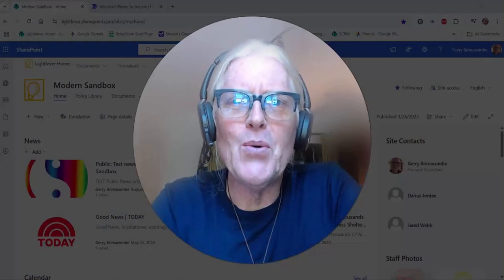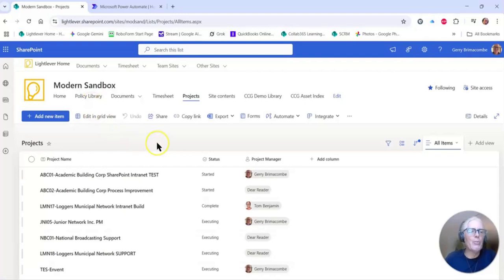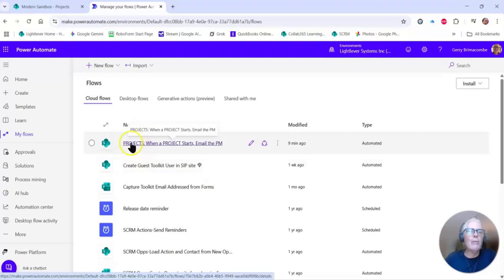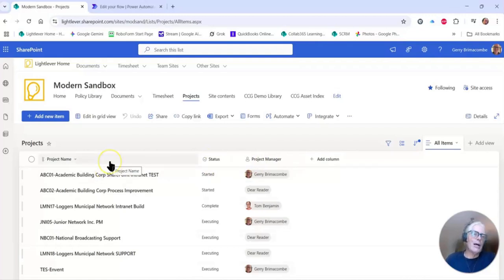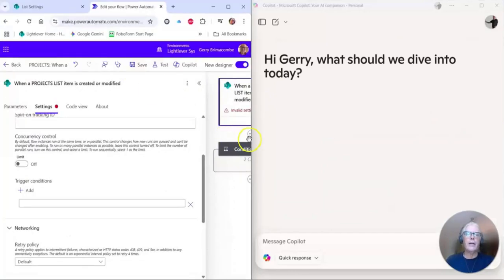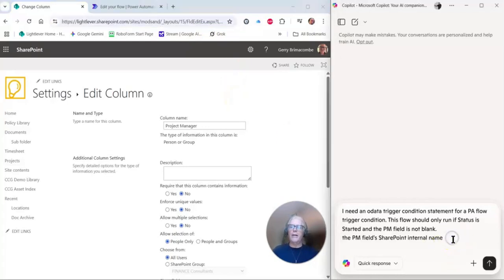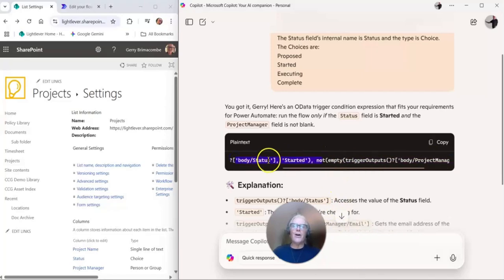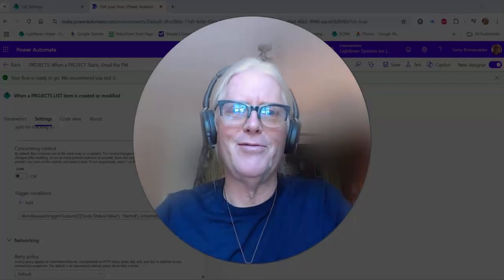Trigger Conditions in Power Automate (Stop Flows from Running Unnecessarily!)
Tired of Power Automate flows running when they shouldn’t?
In this tutorial, I’ll walk you through how to use trigger conditions in Power Automate to ensure your flows only run when certain conditions are met. This not only saves flow runs (and headaches) but also helps avoid infinite loops, cluttered emails, and unnecessary updates.

▶️ We’ll look at:

How trigger conditions work

Why they’re essential in SharePoint-based flows

A real-life example using a Projects list

How to build a proper OData expression (and why CoPilot sometimes gets it wrong)

By the end, you’ll know how to confidently add conditions like “Only run this if Status = Started and Project Manager is not blank.”

🛠 Want more help? Drop your scenario in the comments or reach out—I'd love to help you get unstuck.

Feeling unsure about how to get SharePoint set up right?
The Fast-Track Intranet Setup Kit gives you everything you need to build your Microsoft 365 intranet with confidence.
📘 You’ll get two guidebooks, 30+ templates, step-by-step tutorial videos, and a printable setup checklist.
👉 Grab the kit here and let’s get your intranet working for you